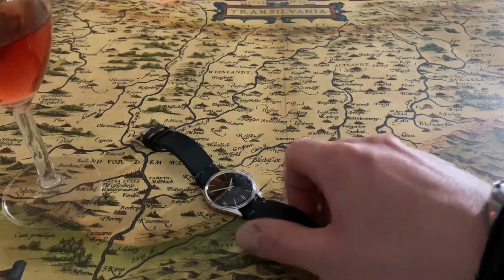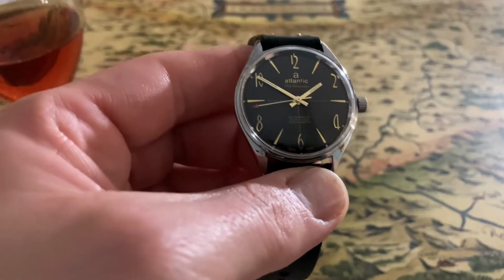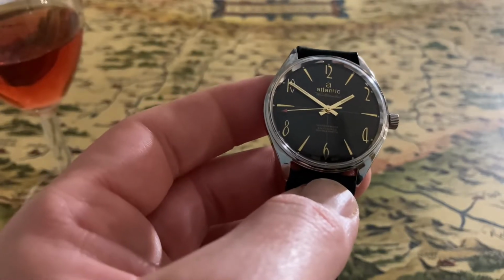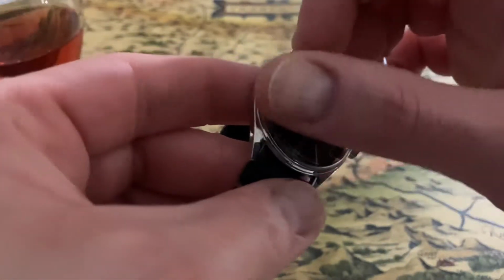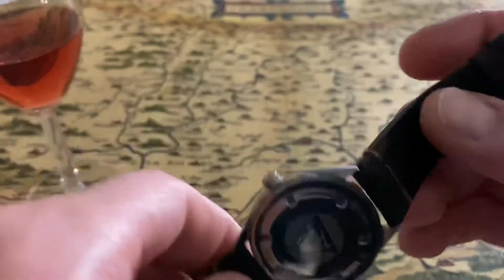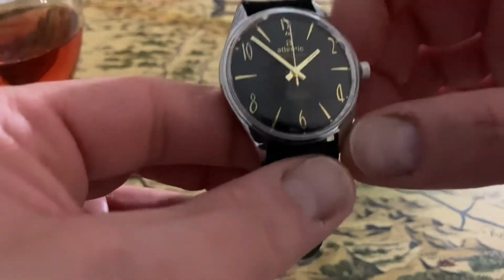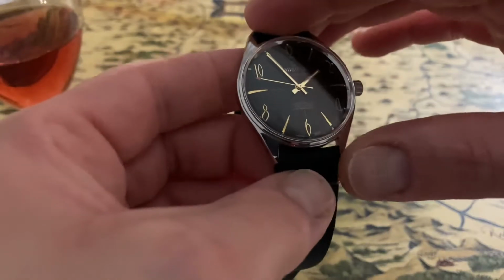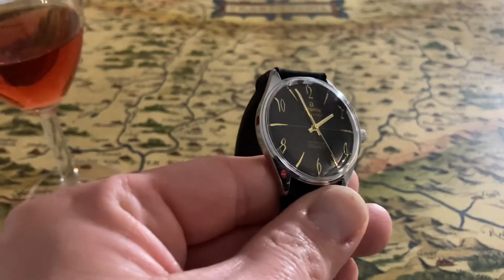The Atlantic Worldmaster is a Swiss Made masterpiece since 1888.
Atlantic watch company. Underrated Swiss Watch old class watches. Reviewing my Atlantic Worldmaster today and drinking my wine, check out their website.